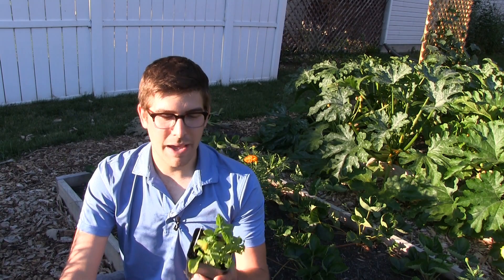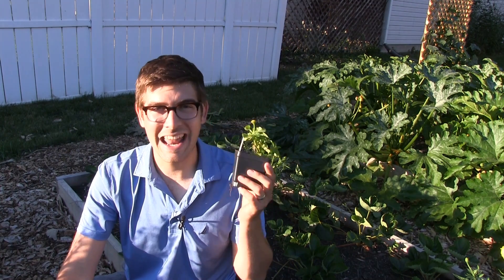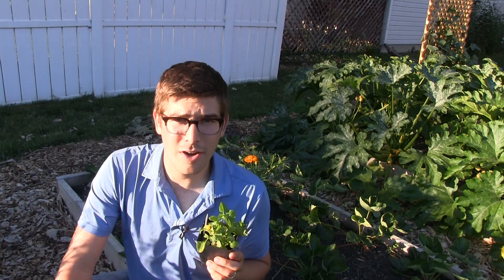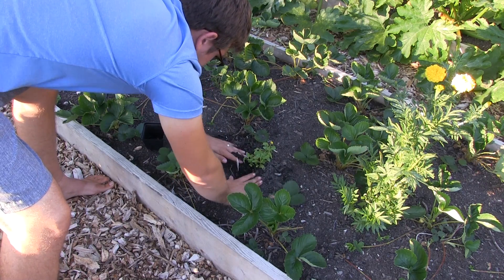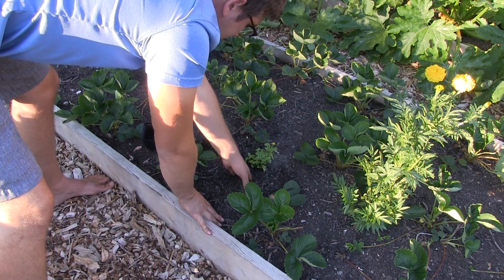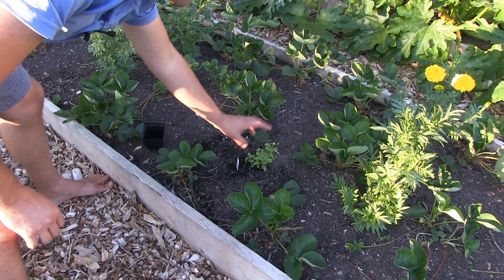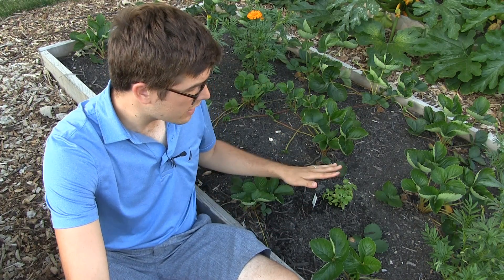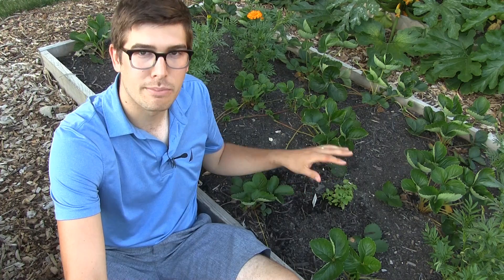Grow Your Own Herbal Medicine - Toothache Plant (Spilanthes)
In this complete growing guide we will be talking about growing Spilanthes, Toothache plant, or Lemondrop. It is an easy plant to grow, and a very beneficial one too!

450+ varieties of Heirloom & Non-GMO Vegetable seeds .99/pack, fertilizer, garden tools, blog & More